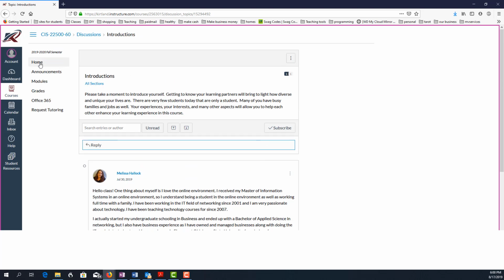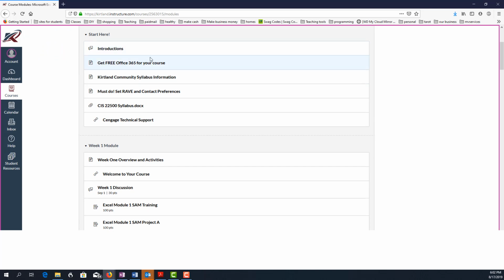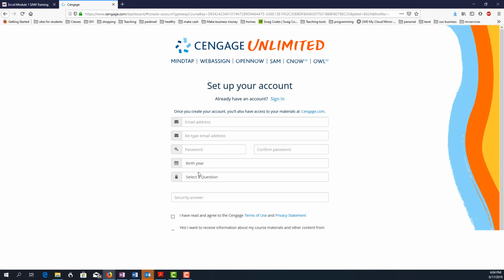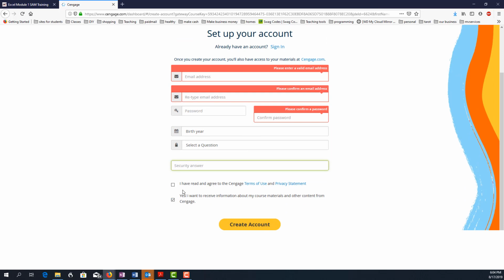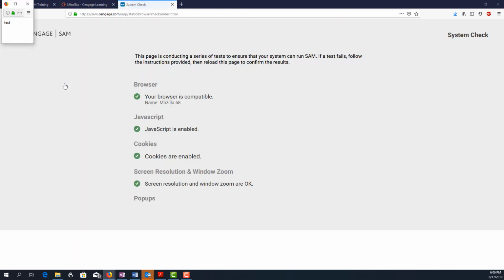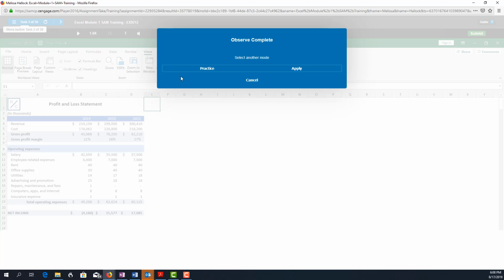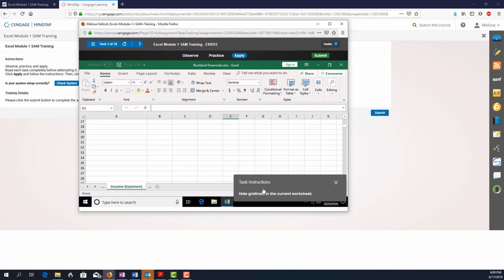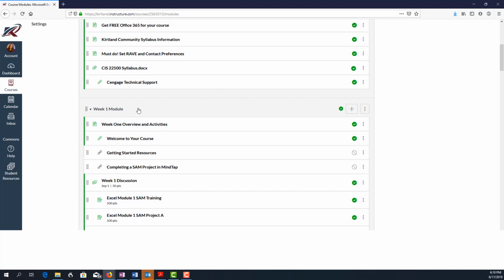Welcome to Excel!